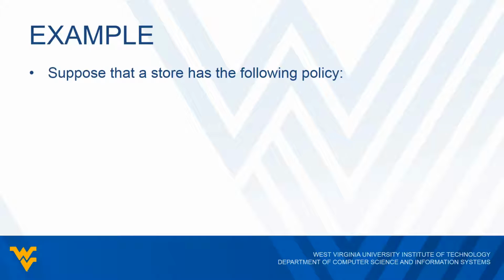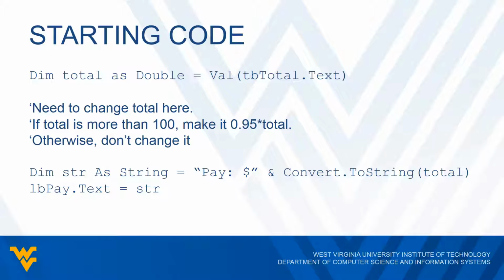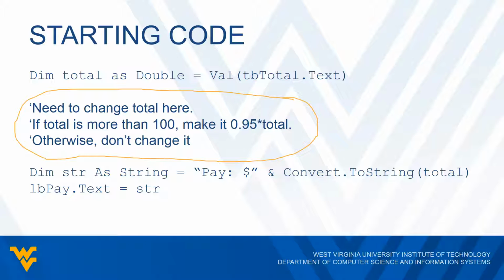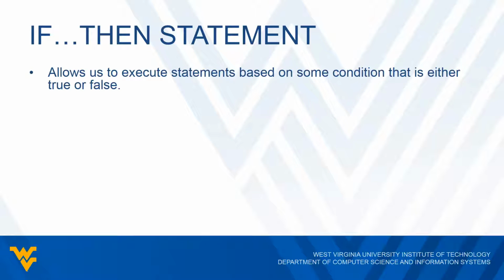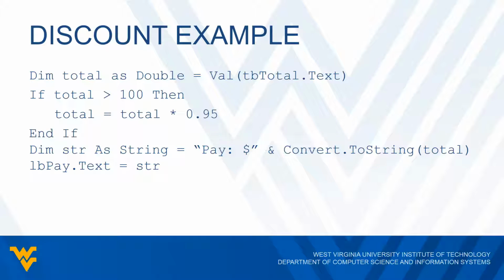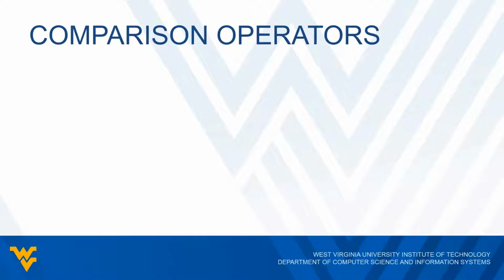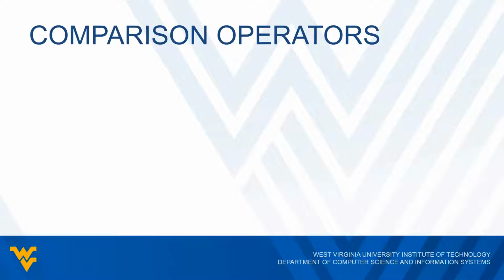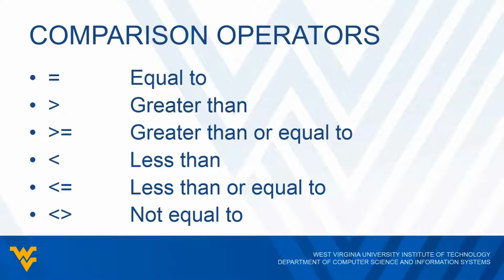ISYS 102, Lecture 8a